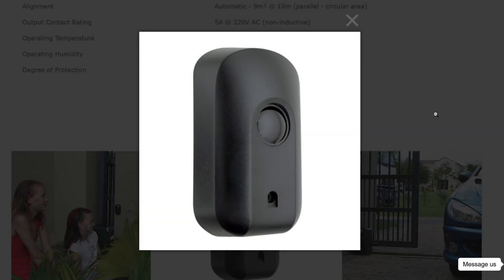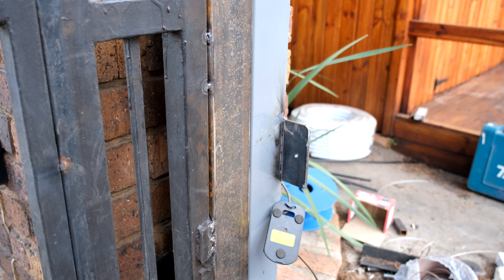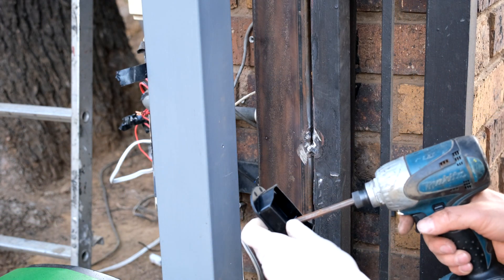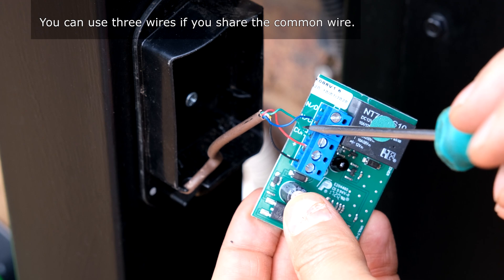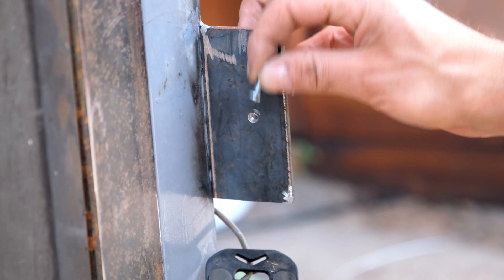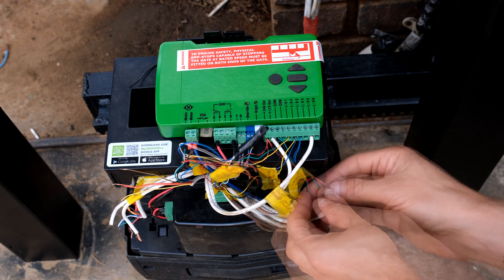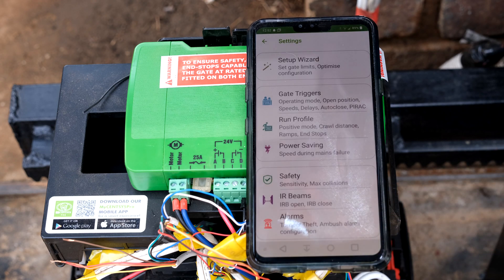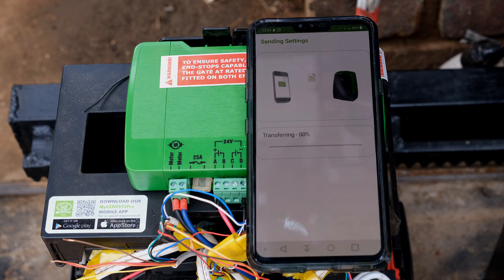How to connect Infra Red safety beams to your Centurion D5 Smart gate motor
Centurion i5 safety beams